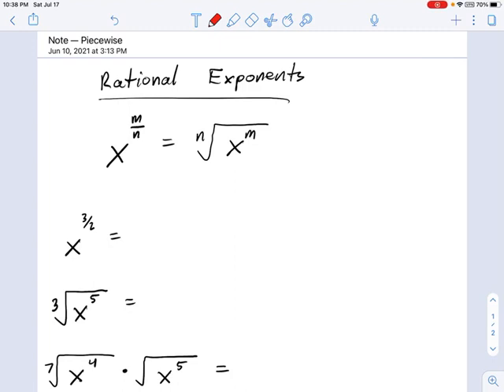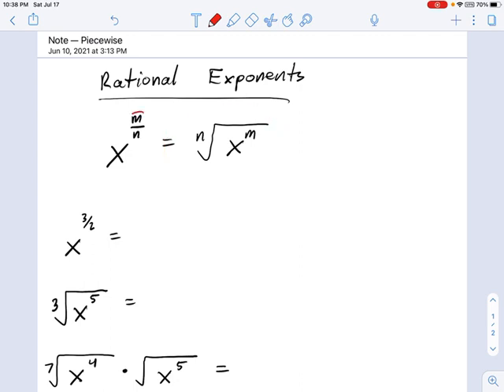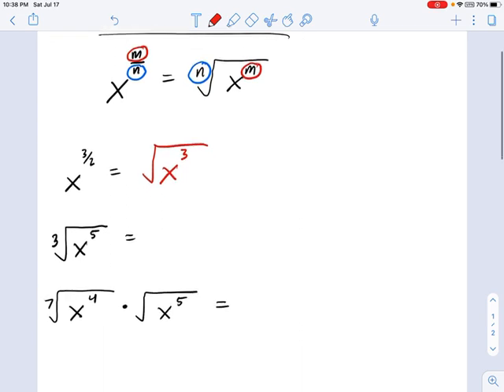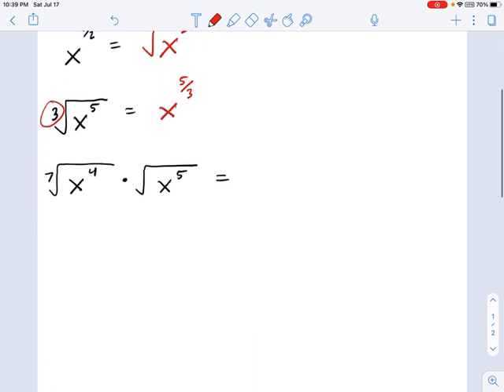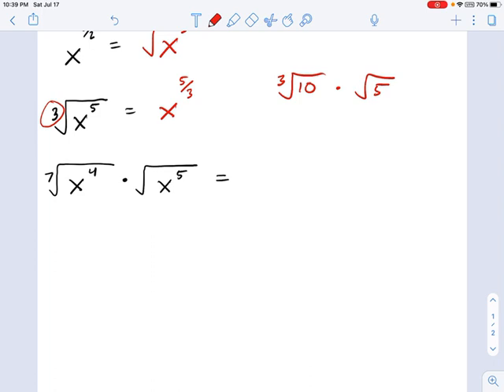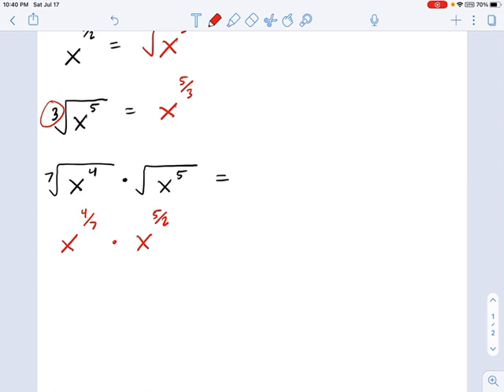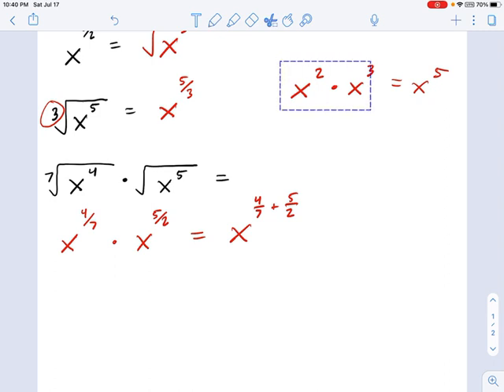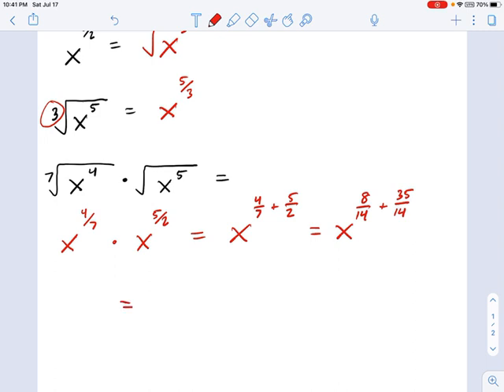SM3.02.13 -- Rational Exponents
Murphy Math --
Converting between radicals and rational exponents